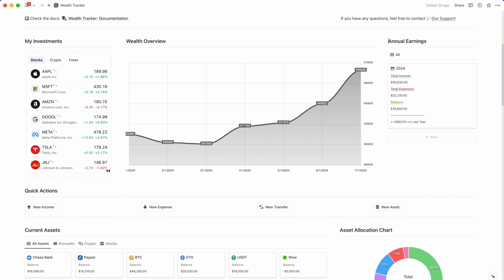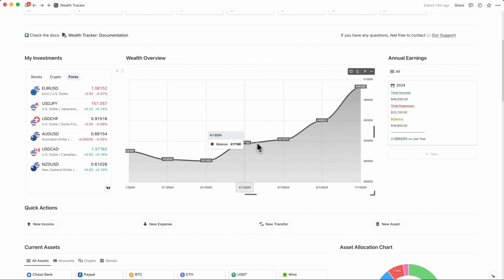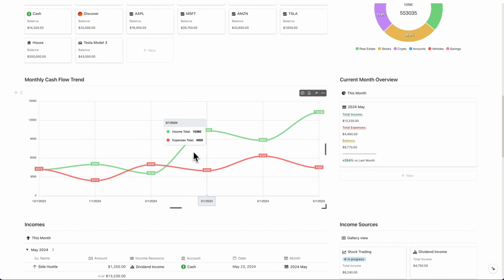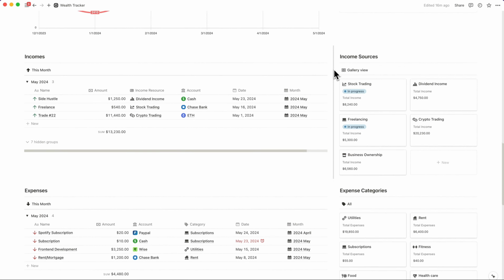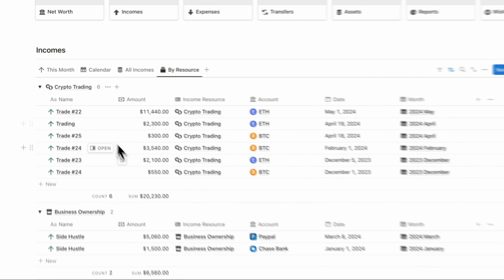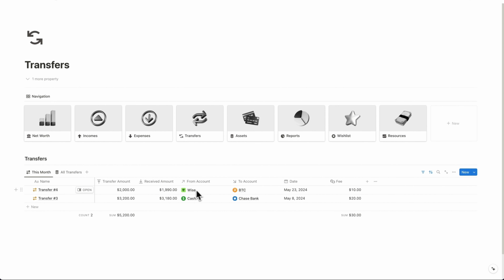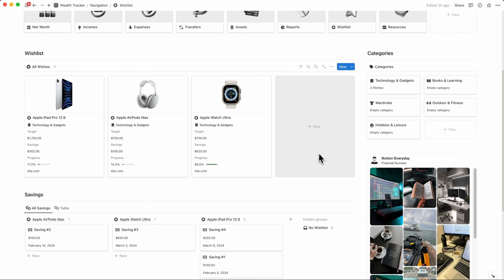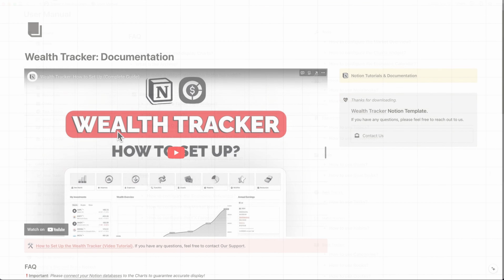How I Track My Wealth Like a Pro (In Notion)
Want to track your income, expenses, assets, and net worth like a millionaire?
In this video, I’ll show you my full Notion Wealth Tracker — the system I use to manage my money and stay financially sharp.

0:00 Wealth Tracker Template Overview
0:30 Personal Finance Dashboard Walkthrough
3:00 Net Worth Tracking Setup
3:30 Income Streams & Revenue Tracker
4:00 Expense Logging & Categorization
4:50 Asset Allocation & Growth Overview
5:15 Reports: Monthly & Cumulative Insights
5:35 Wishlist Planning & Goal-Based Saving
6:00 Resources: Tools, Links, Calculators
6:30 Documentation & Customization Tips

Risk disclosure: Futures, forex and options trading involves substantial risk of loss and is not suitable for all investors. Past performance is not indicative of future results.